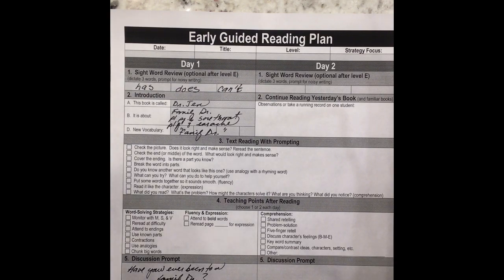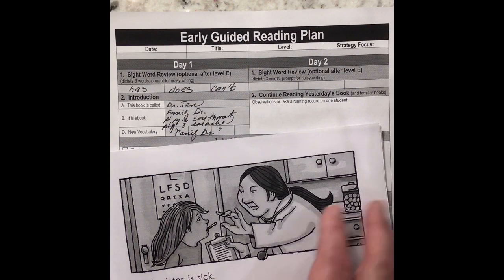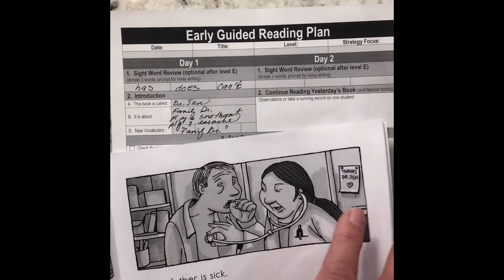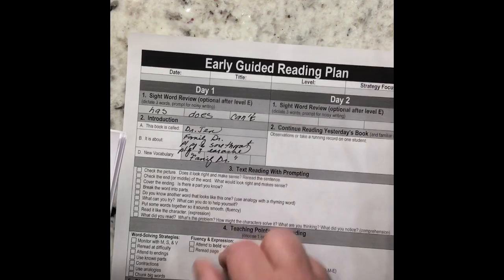Screencast C Planning the D-I Lesson